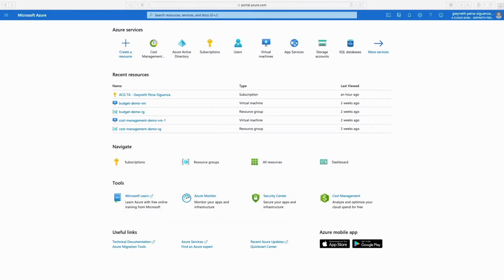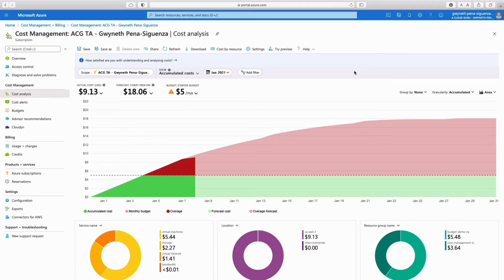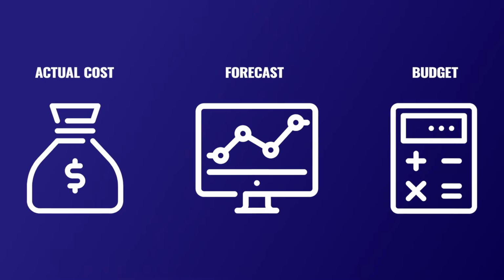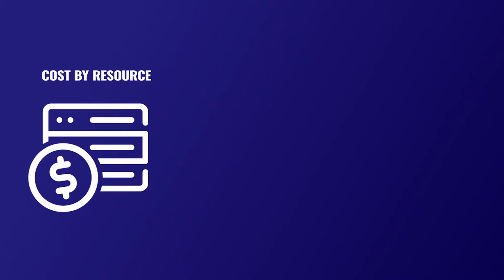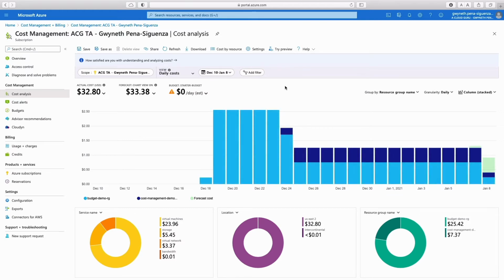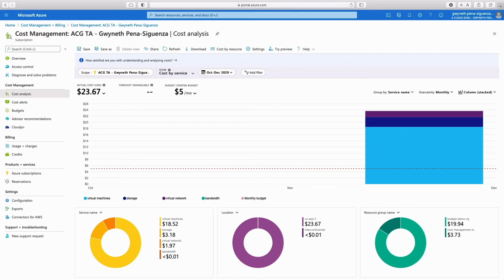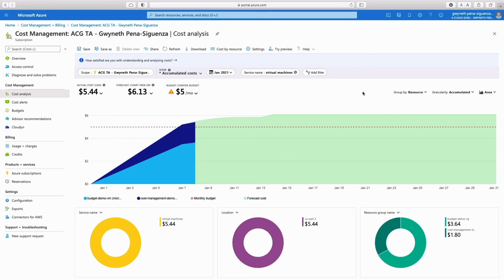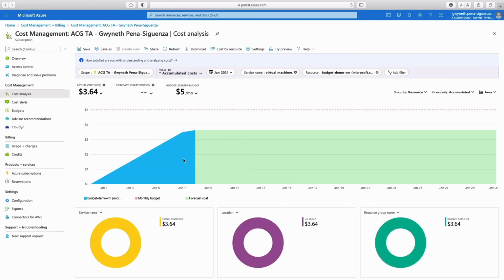How to analyze costs in Azure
Don't let Azure costs creep up on you. In this lesson, we'll guide you through some investigative work and analyze our Azure resources costs. With the help of the Azure Cost Manager, we find those pesky resources costing you money.

0:00 - Introduction
1:14 - How to analyze costs in Azure

Continue your learning with these additional resources:
Analyse costs with Azure Cost Management